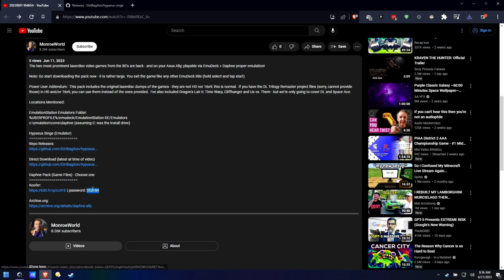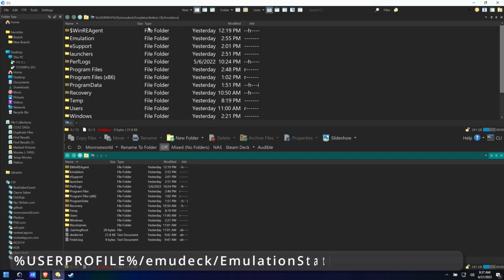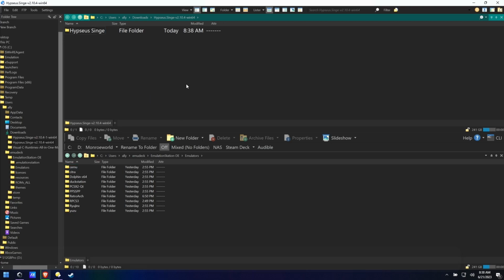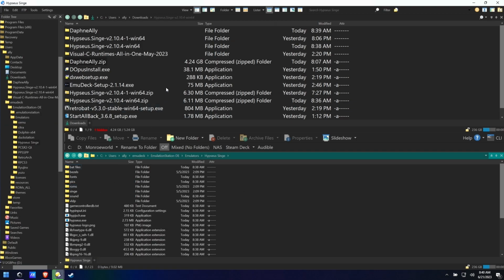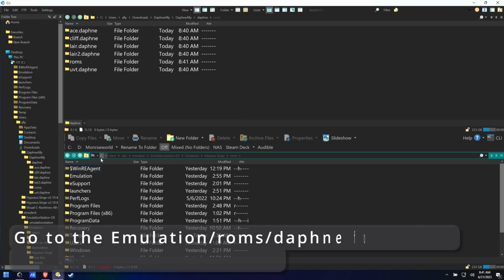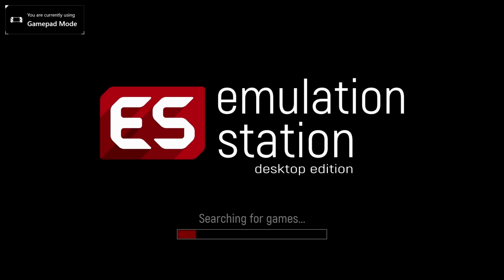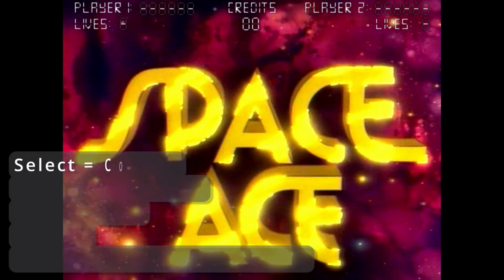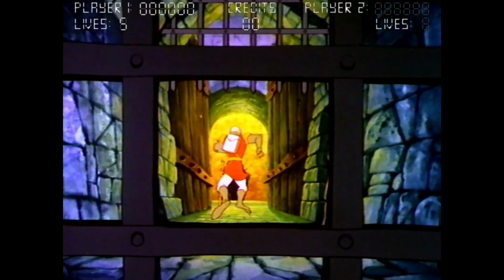Asus Ally: Play Dragon's Lair and Space Ace (Daphne via EmuDeck)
The two most prominent laserdisc video games from the 80's are back - and on your Asus Ally; playable via EmuDeck + Daphne proper emulation!

Note: Go start downloading the pack now - it is rather large. You exit the game like any other EmuDeck title (hold select and tap start)

Power User Addendum:  This pack includes the original laserdisc dumps of the games - they are not HD nor 16x9; this is normal.  If you have the DL Trilogy Remaster project files (sorry, cannot provide those) in HD and/or 16x9, you can use them instead of the ones provided.  I've also included Dragon's Lair II: Time Warp, Cliffhanger and Us vs. Them.  We're only covering the DL Trilogy though.

Locations Mentioned:

EmulationStation Emulators Folder:
%USERPROFILE%/emudeck/EmulationStation-DE/Emulators
c:\emulation\roms\daphne (assuming C: was the install drive)

Daphne Pack (Game Files) - Choose one